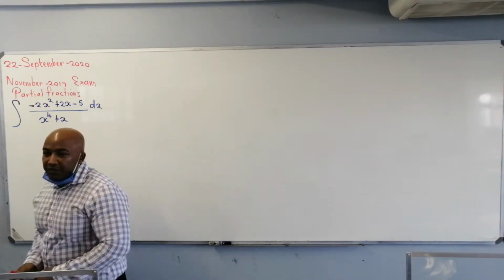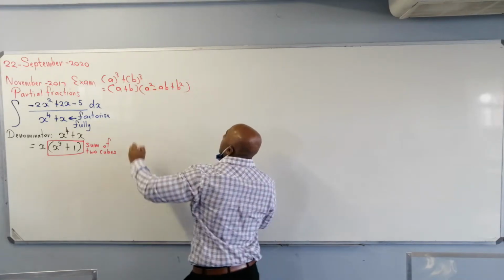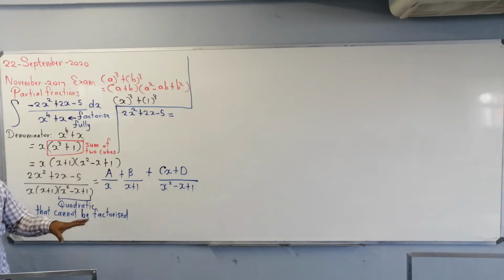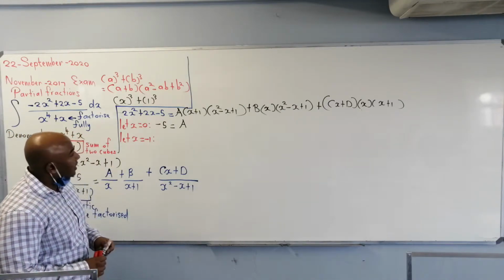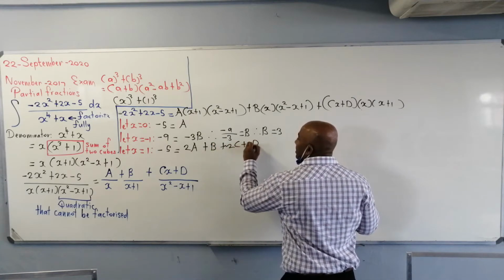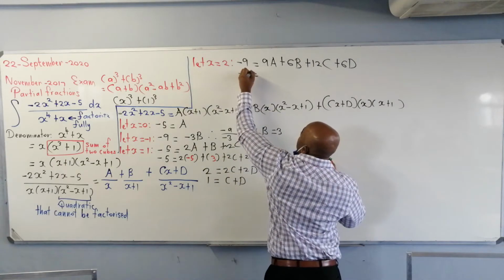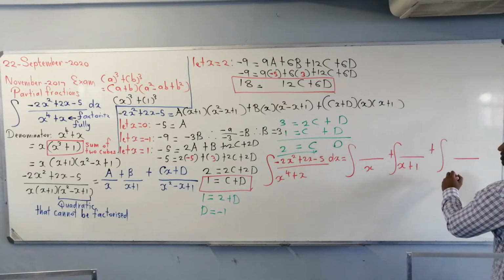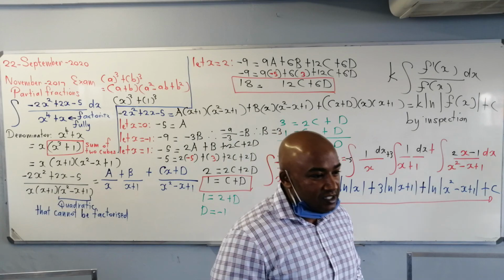Partial fractions part 3